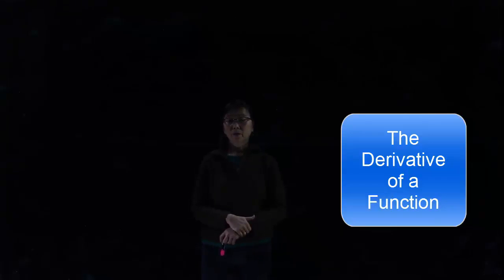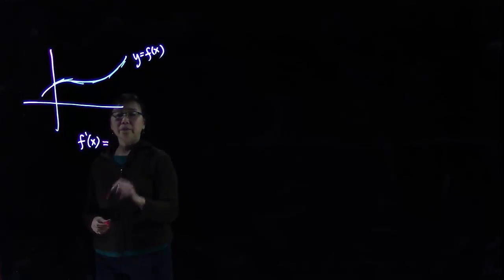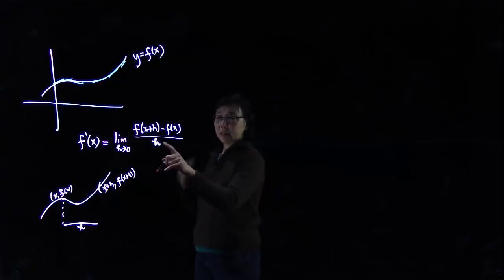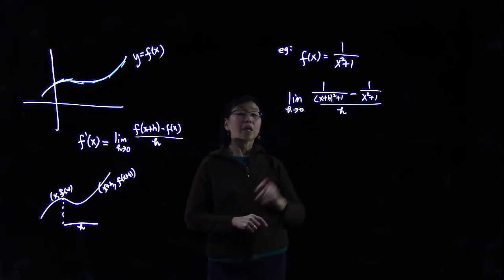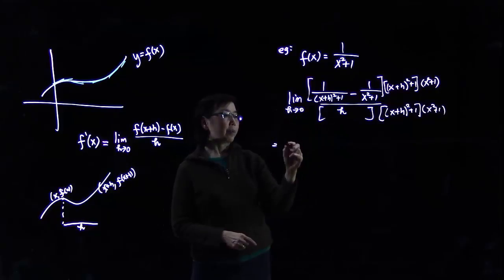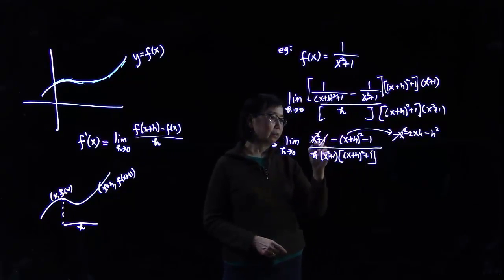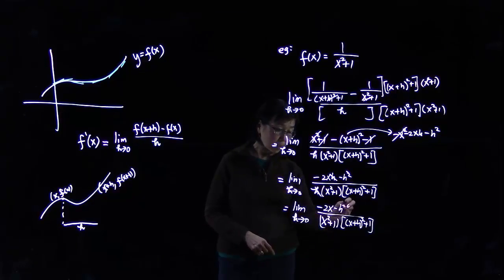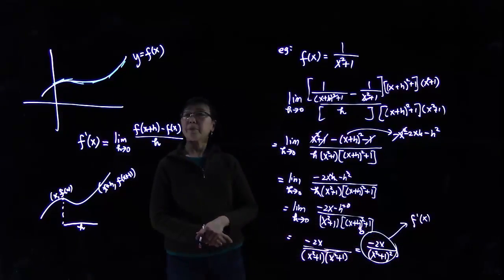The Derivative of a Function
Introduction to Derivative of a Function
By Professor Felice Tiu at Seattle Central College
Recorded on a lightboard.